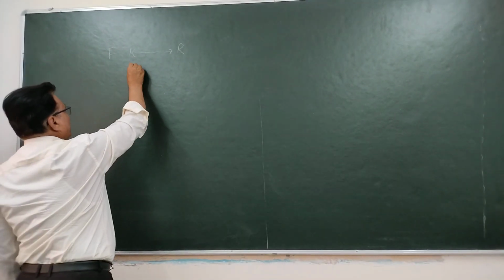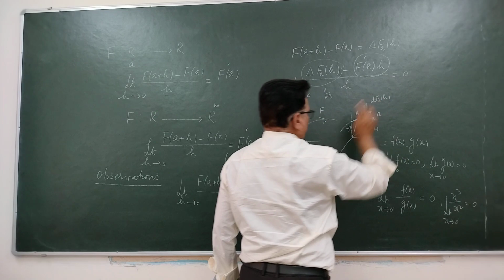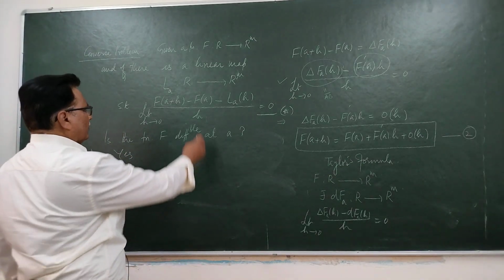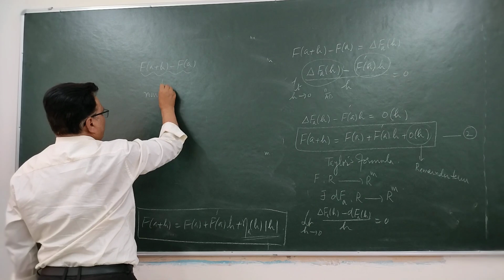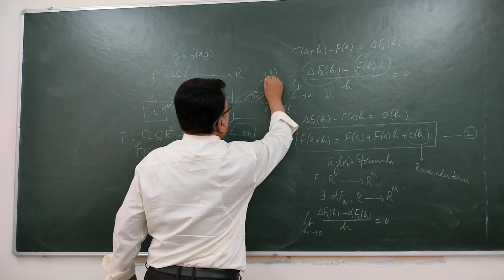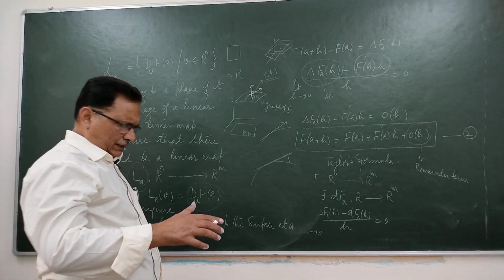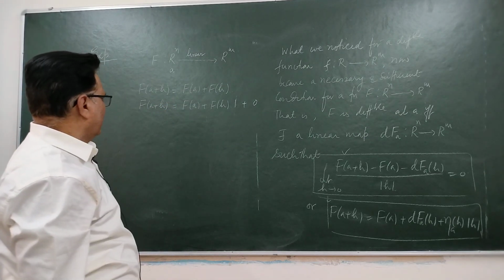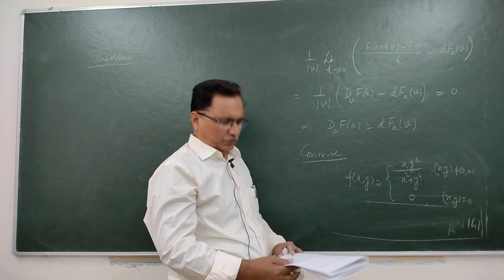Geometric Approach to Calculus of R^n